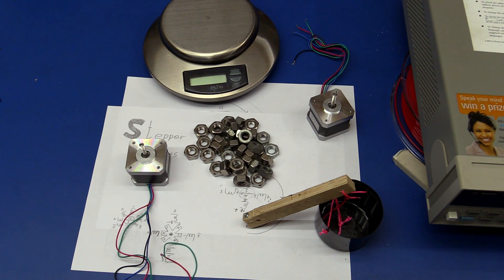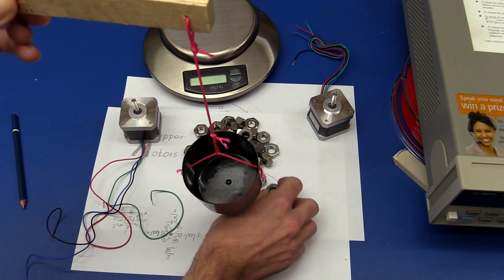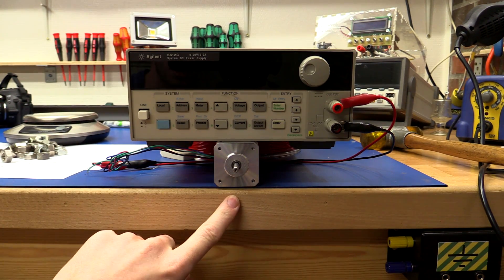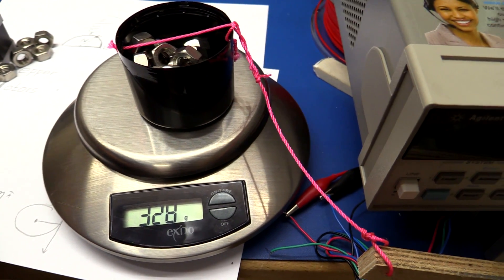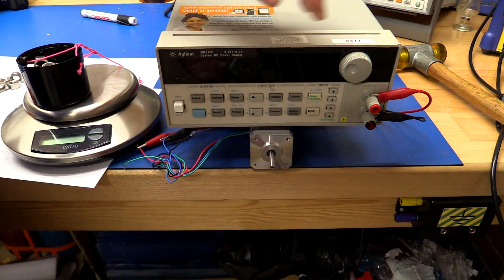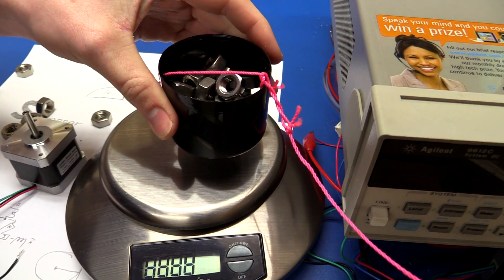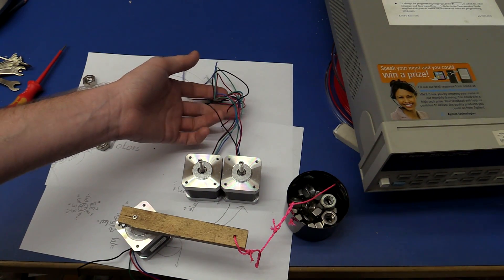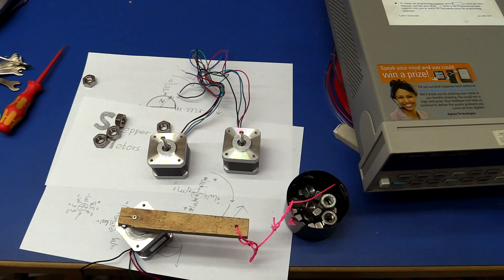Stepper Motor Torque Test (Damaged Form Being Taken Apart?) - Ec-Projects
A few people commented on my latest video that taking stepper motors apart would damage them permanently in that they would lose torque.
In this video I test the stepper motor I took apart, and compare it to a known good one, to see if it has lost any torque.

¤¤¤¤ -- SUPPORT Ec-Projects -- ¤¤¤¤